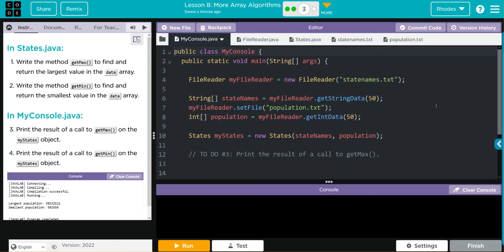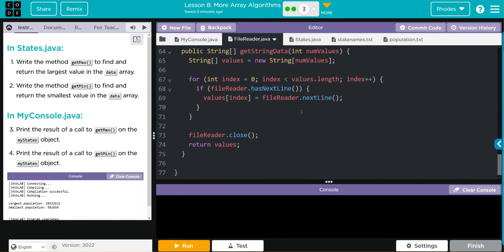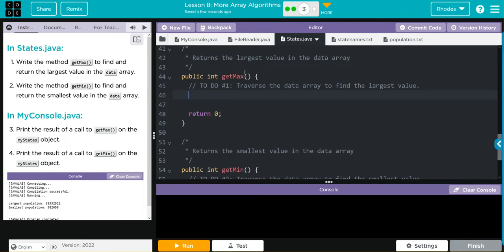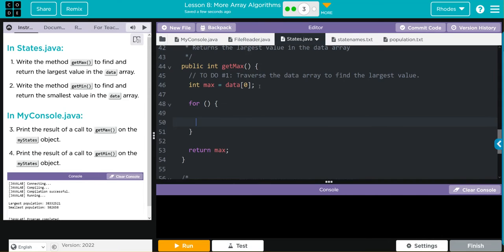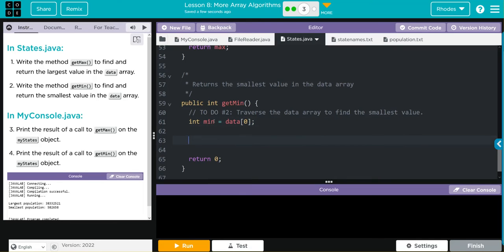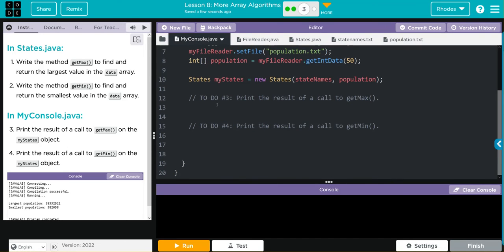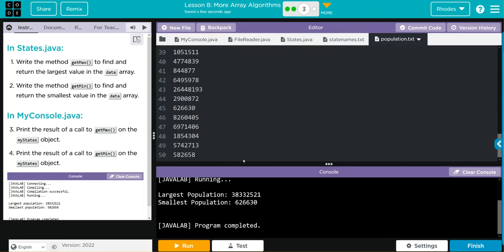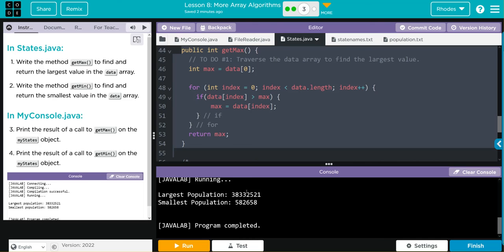AP CS A - Code.org: Unit 3: Lesson 8 #3 (2022)